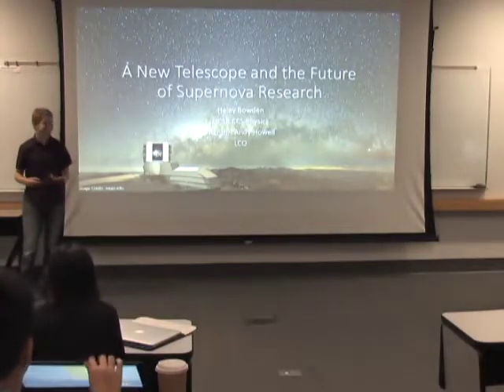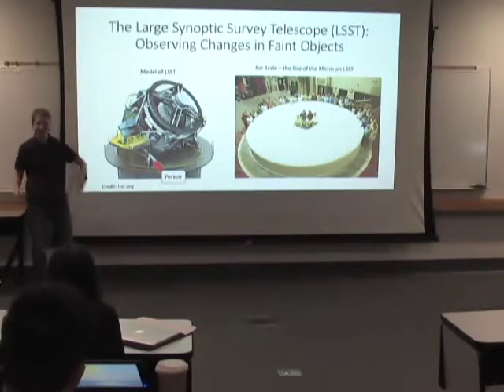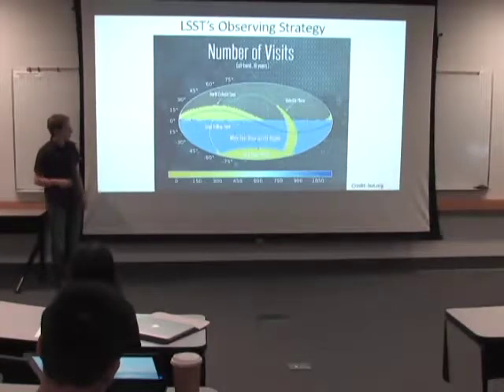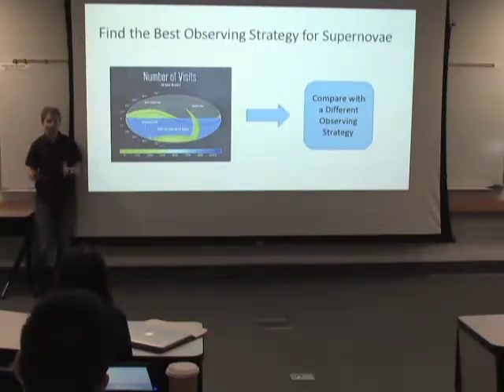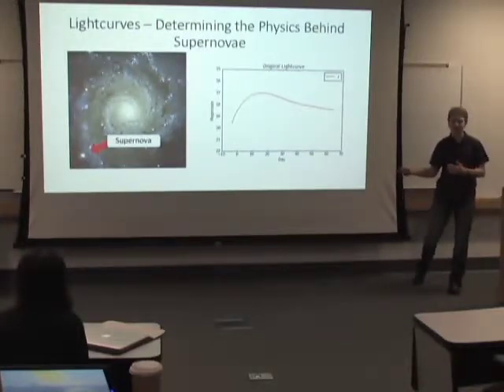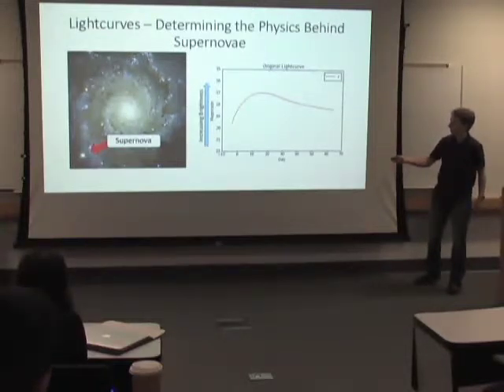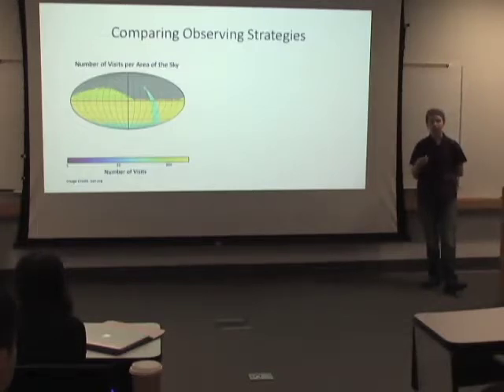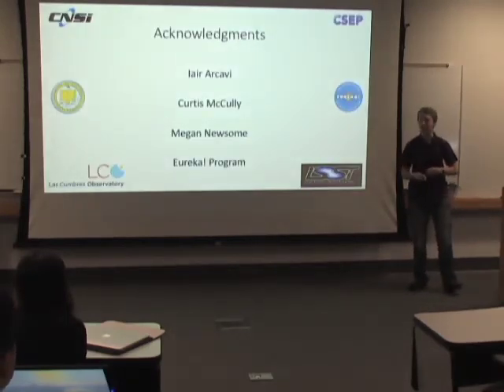Haley Bowden - EUREKA 2017